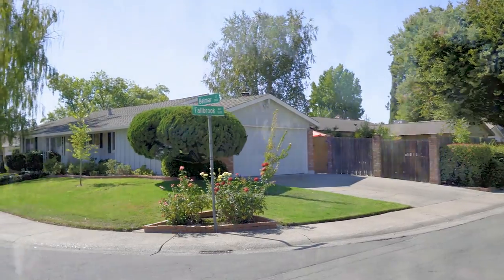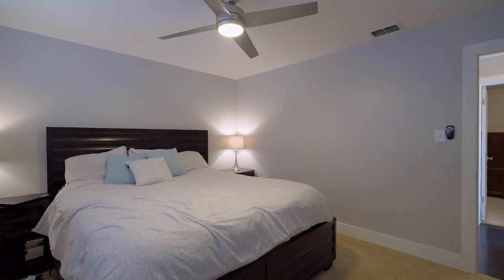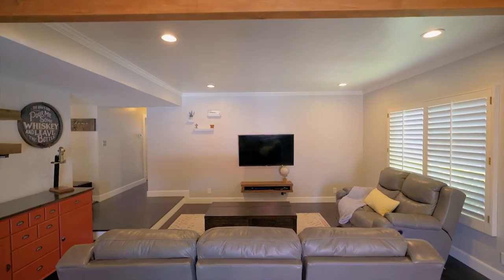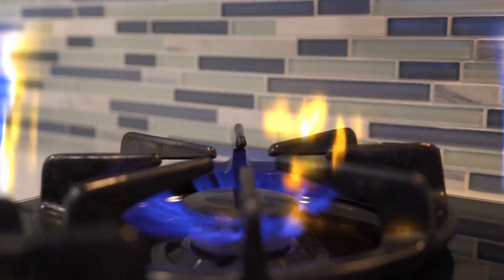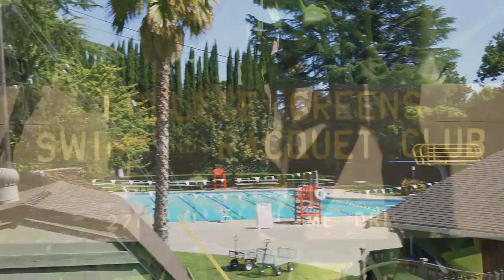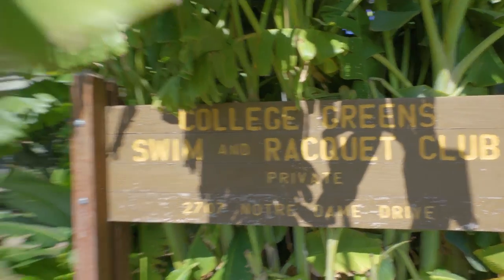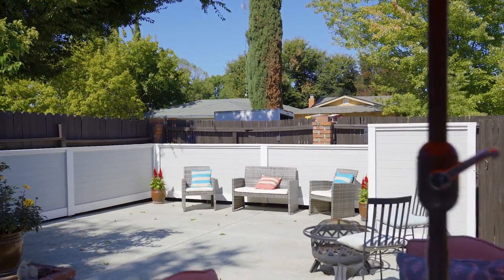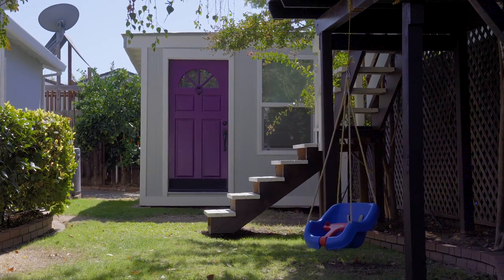2860 Belmar St. - Glascock Realty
Love these folks